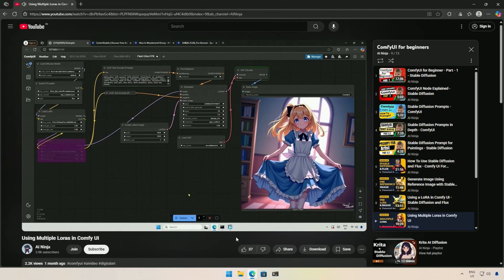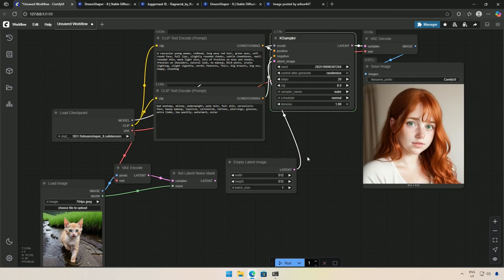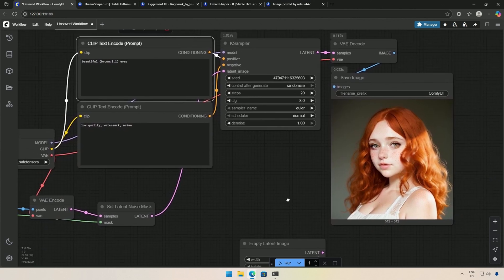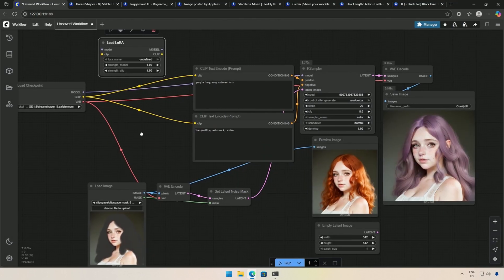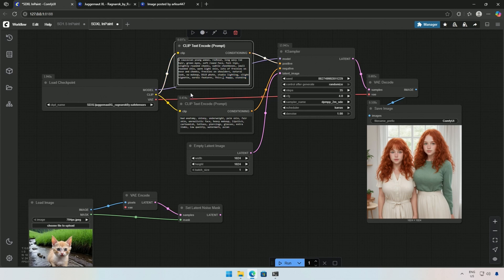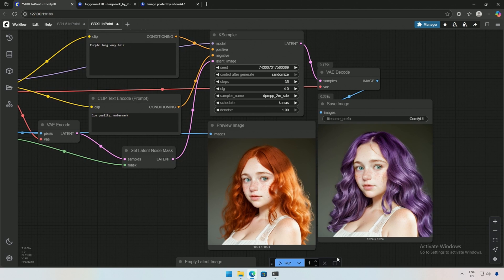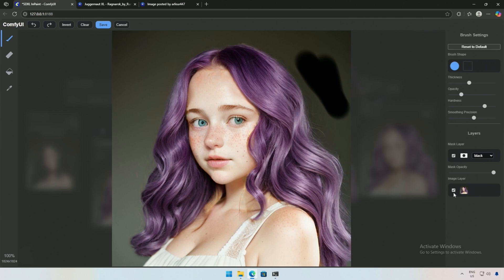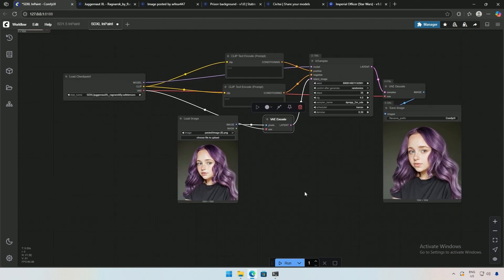In-Paint for Beginners - Comfy UI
🌟 Comfy UI tutorial for beginners 🌟
Generate AI images and make changes by InPaint technique. Learn to use stable diffusion and flux models to generate images, Comfy UI workflow explained.

Happy creating! 🎨✨